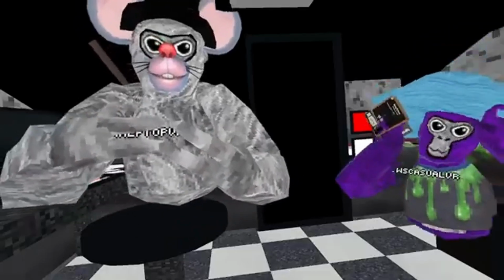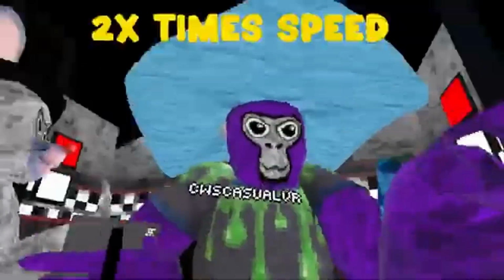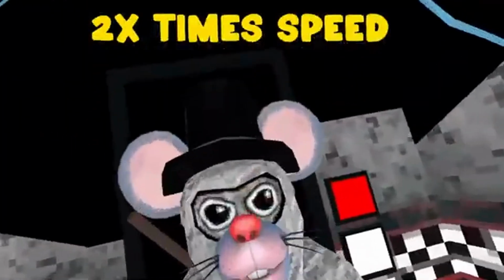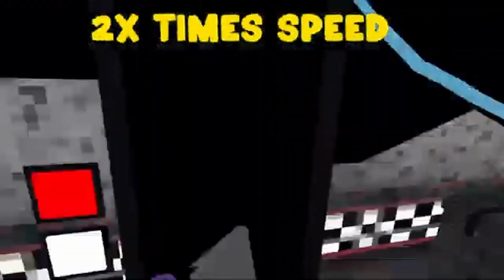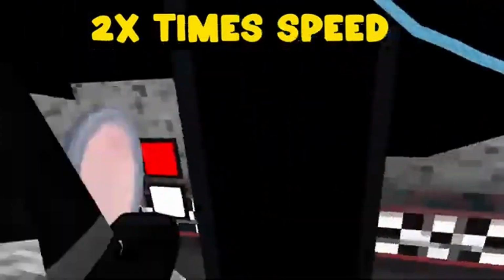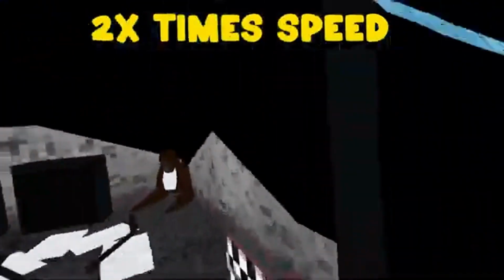Five Nights At Freddy's In Gorilla Tag